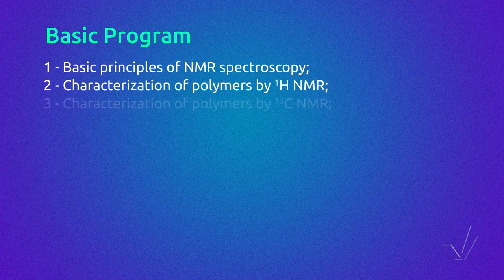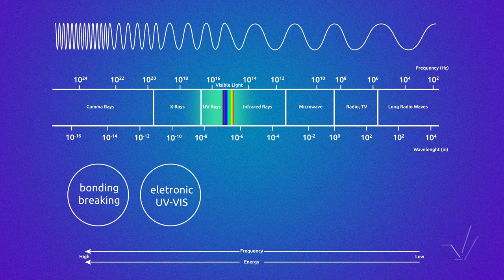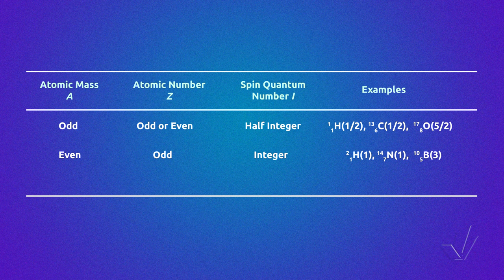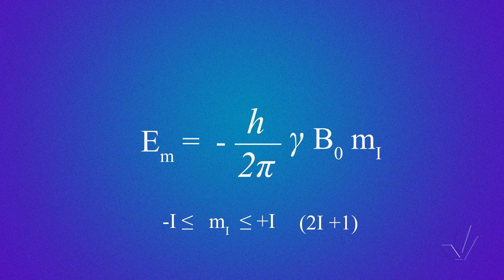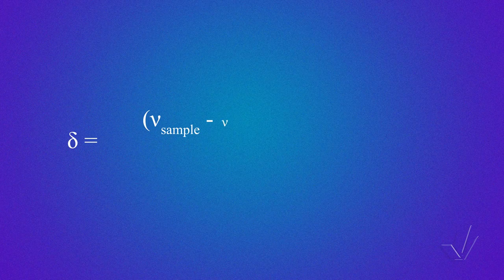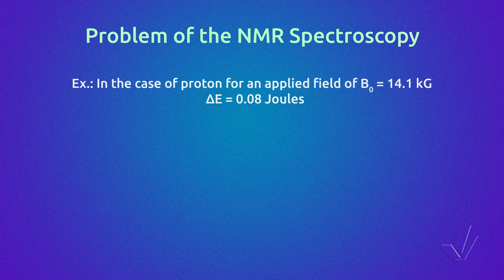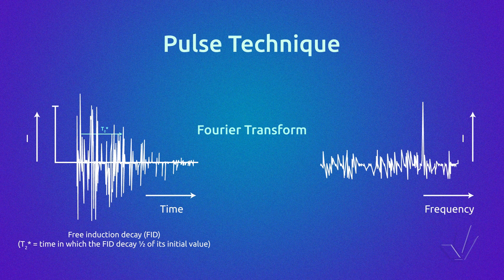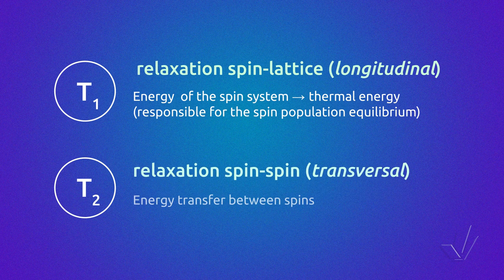Nuclear Magnetic Resonance Applied to Polymers - Part 1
There is an error in the video in the 8:22 min: in the formula it should be placed the gyromagnetic constant (gamma) instead of the Planck constant (h) as it is in the video.